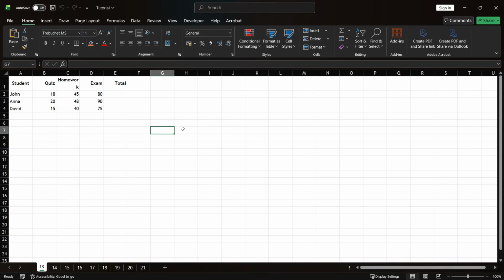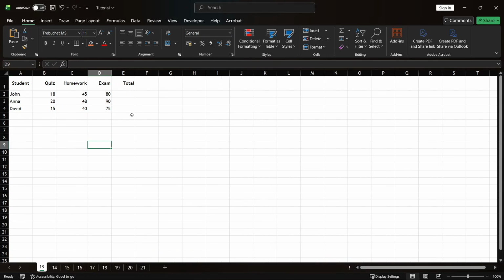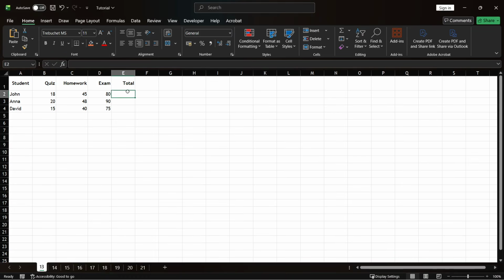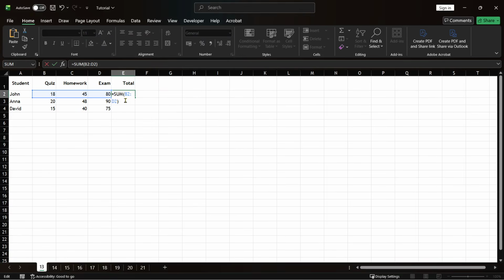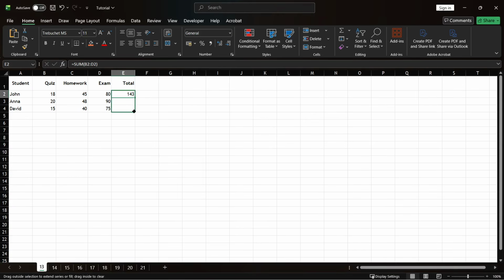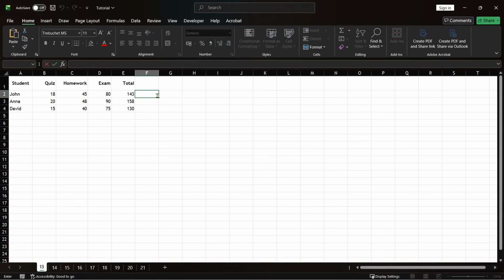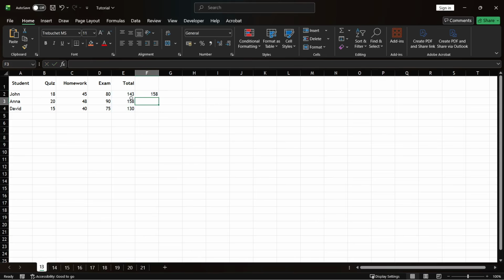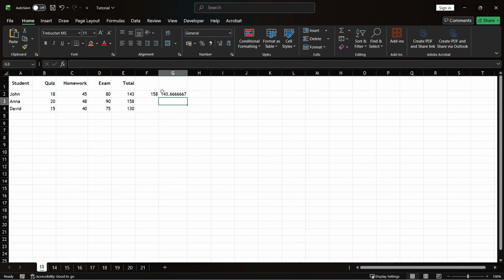How to Create a Gradebook for Point Based Grading in Excel (Quick Guide)